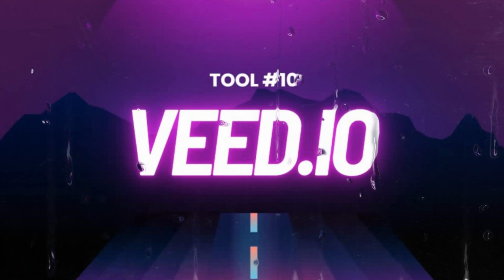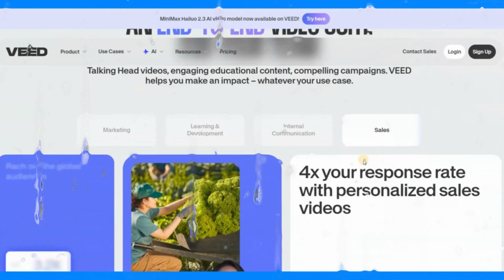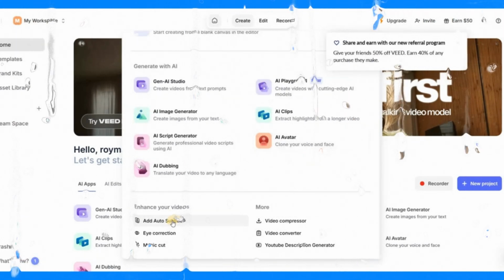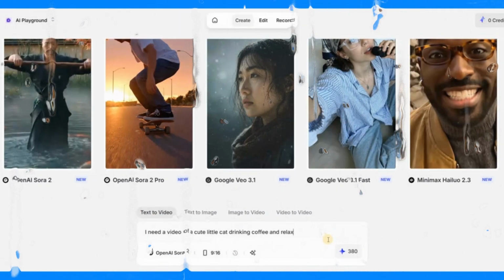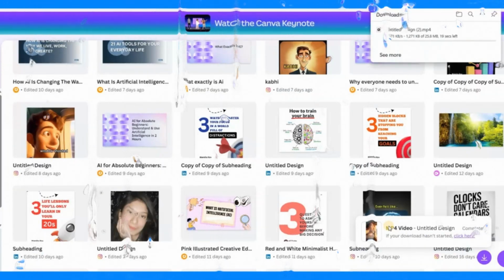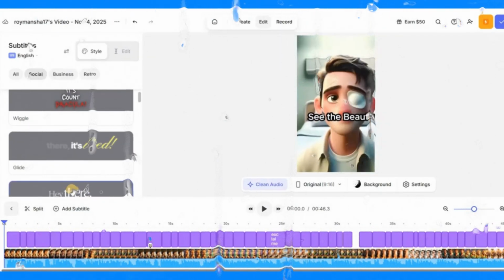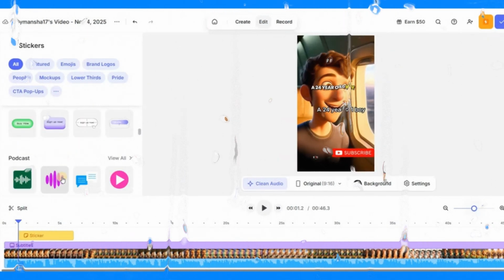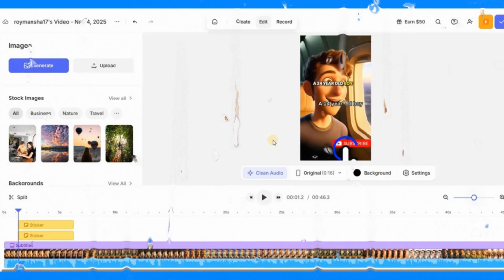VEED IO - Master 21 AI Tools to Transform Your Daily Life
🚀 What You’ll Learn in This Video:

21 must-know AI tools for everyday use

People who learn AI tools early:
✔ Work faster
✔ Think smarter
✔ Earn more

✔ Students
✔ Professionals
✔ Content creators
✔ Entrepreneurs